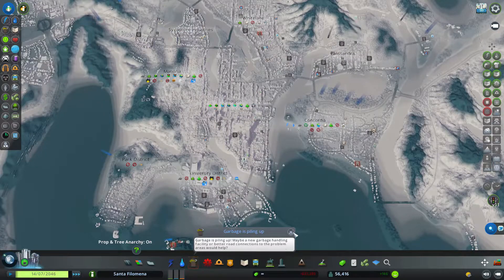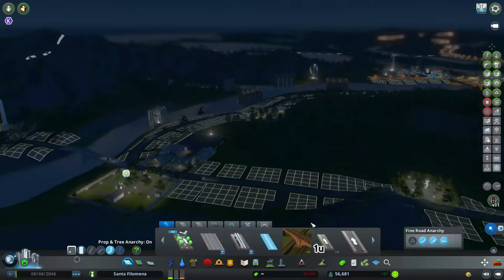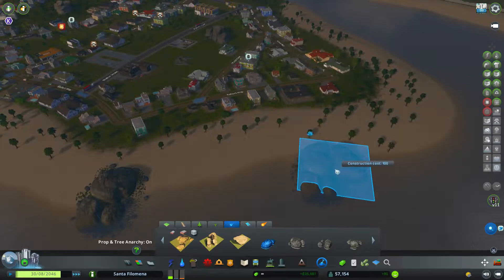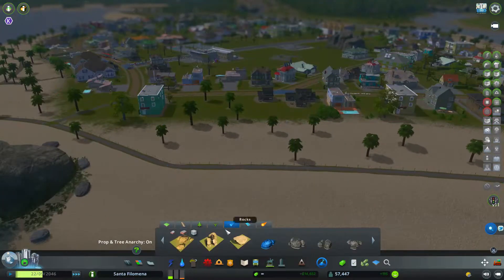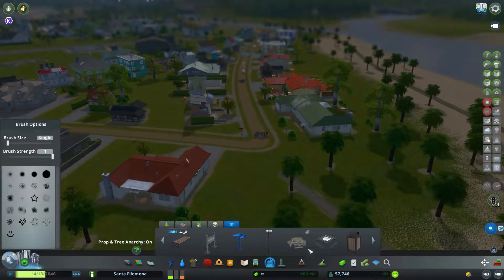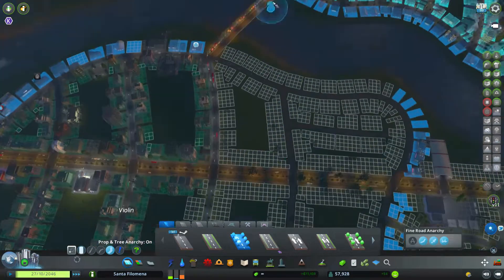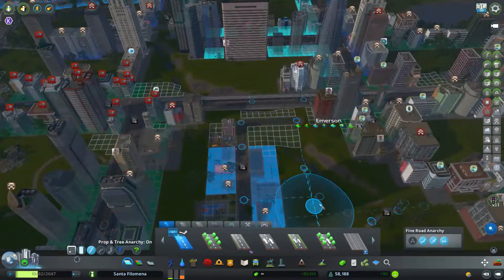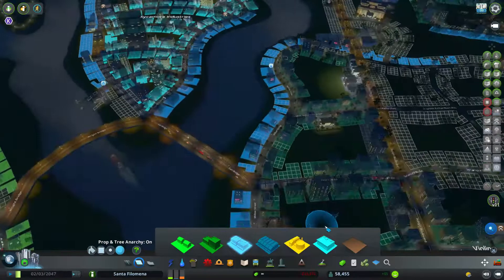Cities: Skylines - Santa Filomena 14 : Outlander's Monorail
As I said before I like to use my favourite shows' characters names for public transport lines, the Monorail lines make no exception...